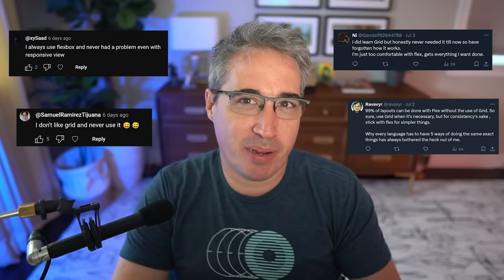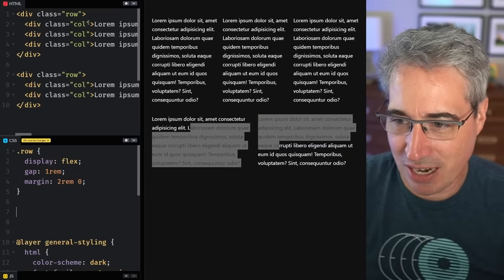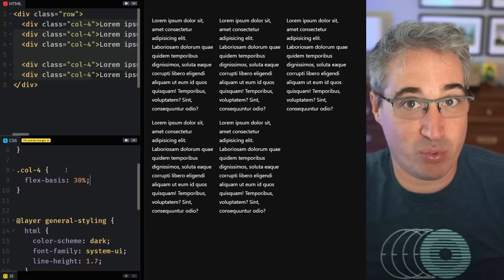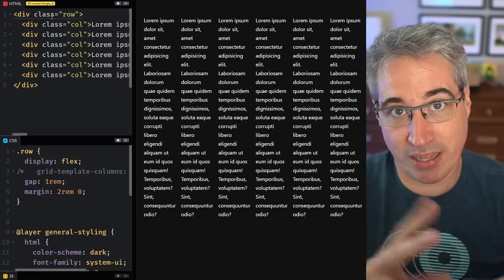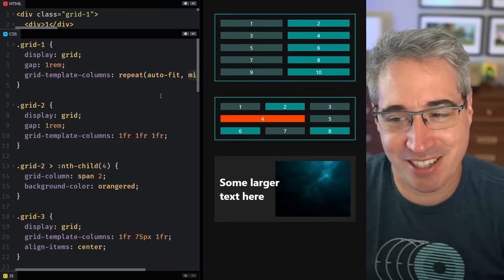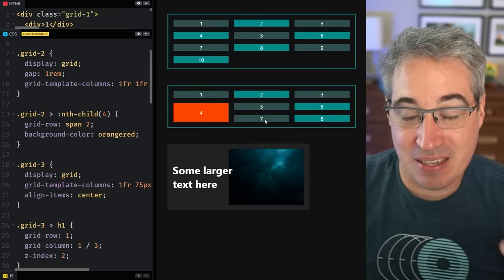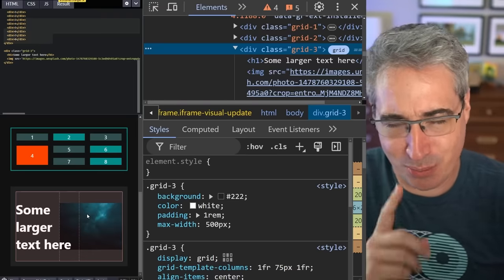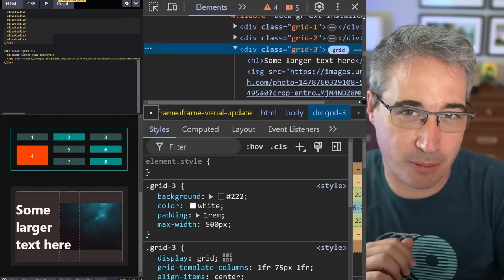No, Flexbox isn't "good enough"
I *love* flexbox. It's a fantastic tool. But there is a reason we have two layout tools, and it's because it can't do everything, and some solutions with it are overly complicated. We have grid for a reason, and it's not as complicated as it might seem at first.

⌚ Timestamps
00:00 - Introduction
00:30 - Why I prefer grid for simple columns
04:50 - Structured, responsive grids
05:35 - Spanning columns and rows
06:50 - Overlapping content
08:30 - Please don’t bring up browser support